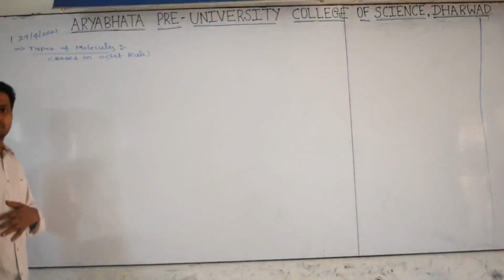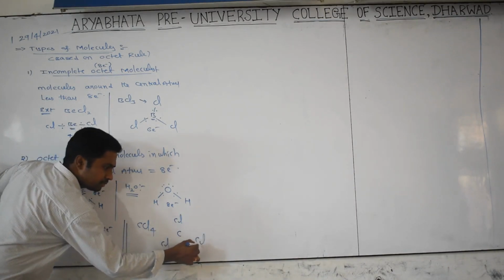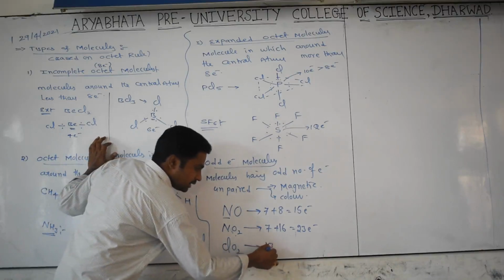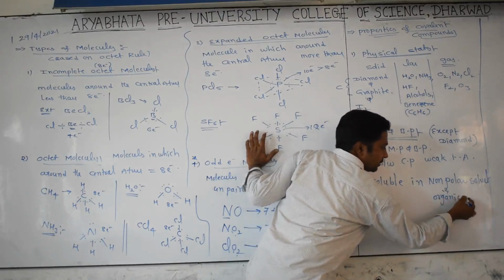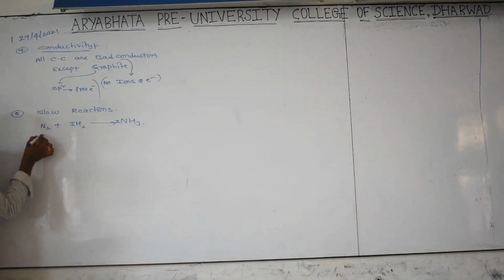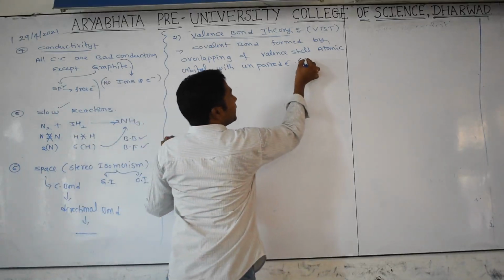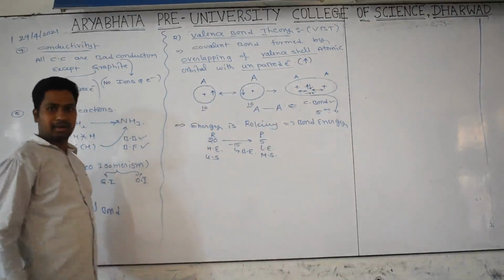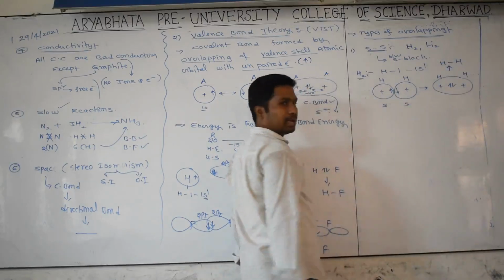PART 01 ARYABHATA PU SCIENCE COLLEGE DHARWAD CHEMISTRY CHEMICAL BONDING PROF NAGESHRAW SIR